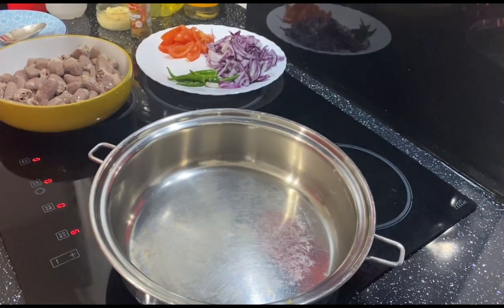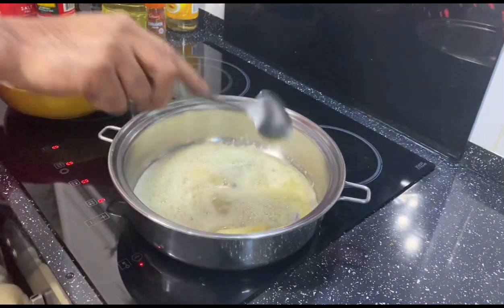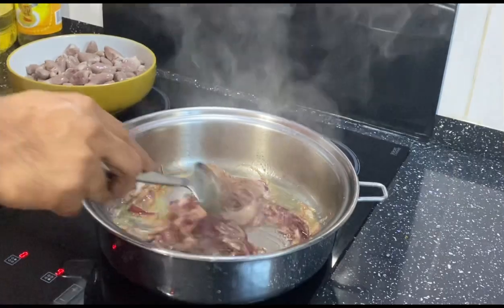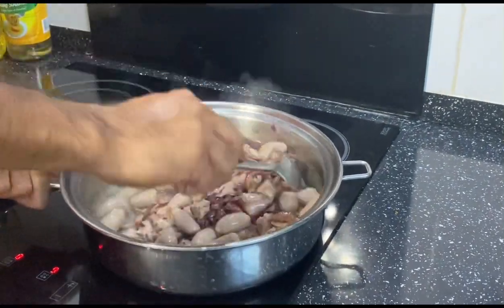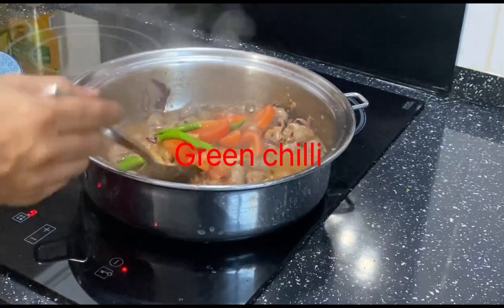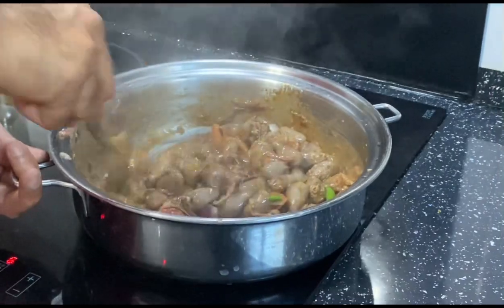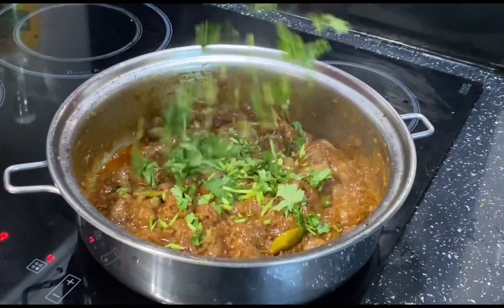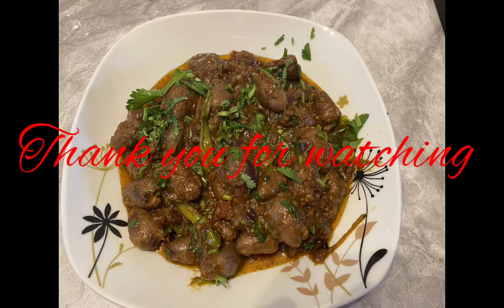Chicken hearts recipe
Cooking#55(24/02/2022)